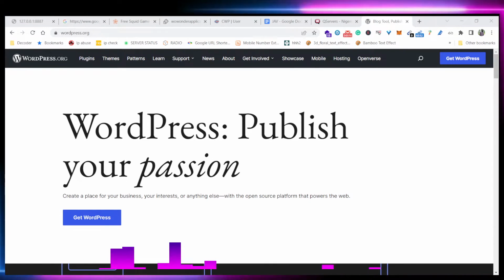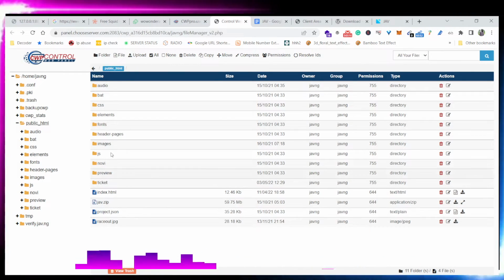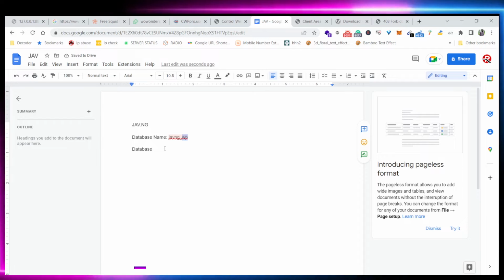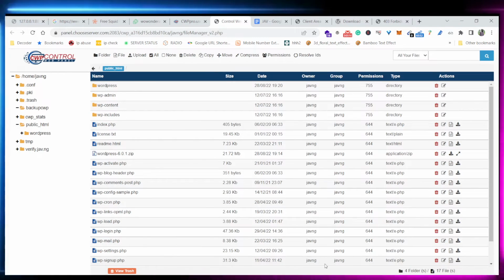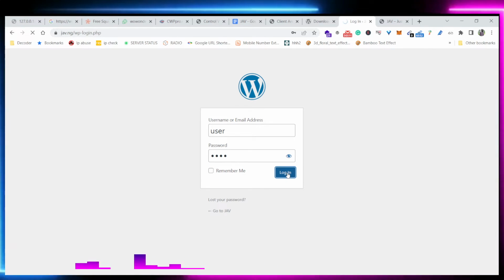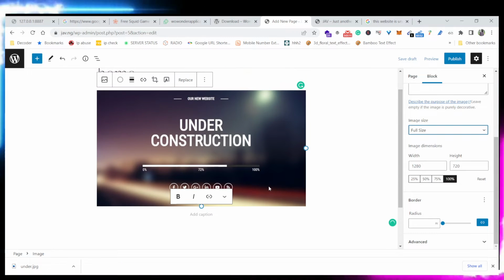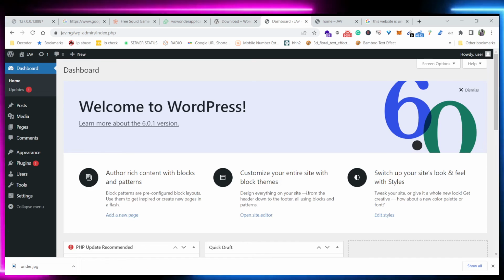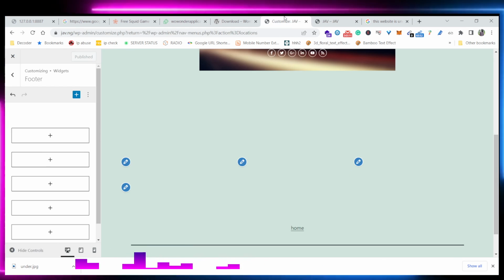Latest Wordpress installation